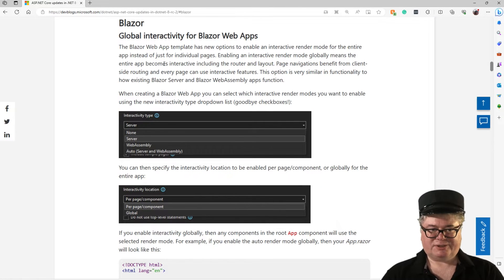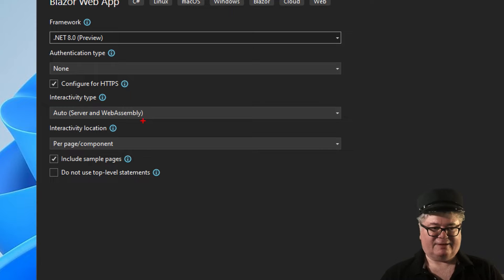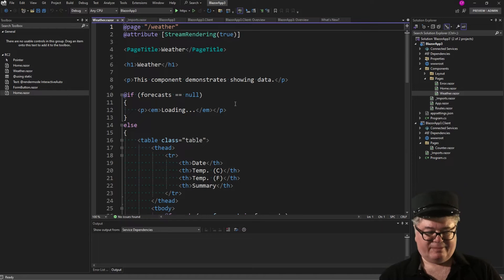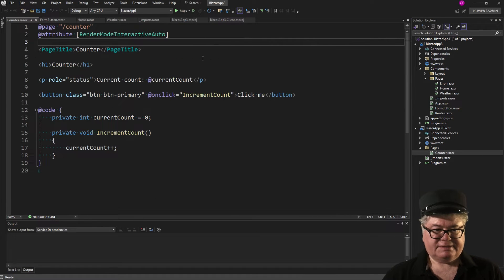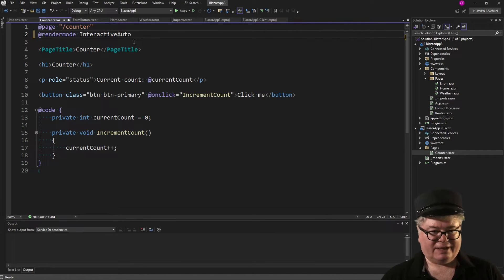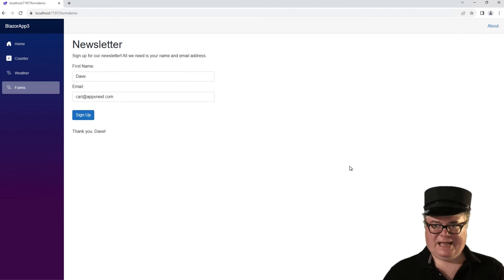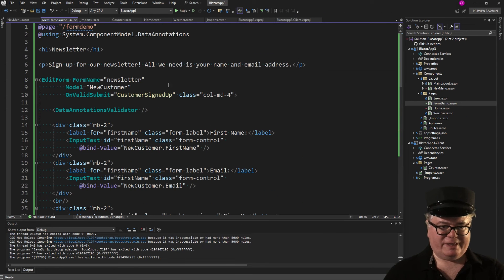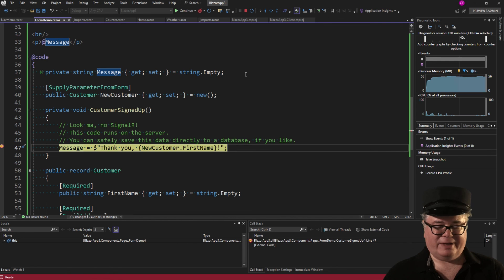Blazor in .NET 8 RC2: Carl Franklin's Blazor Train Ep 99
Carl shows what has changed in Blazor for .NET 8 from RC1 to RC2.